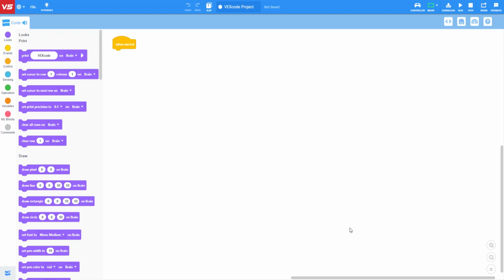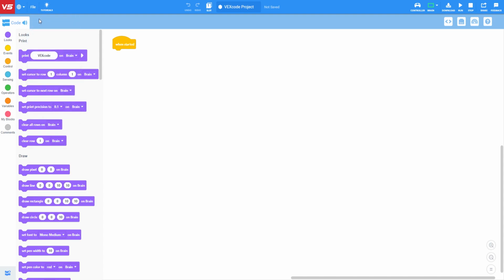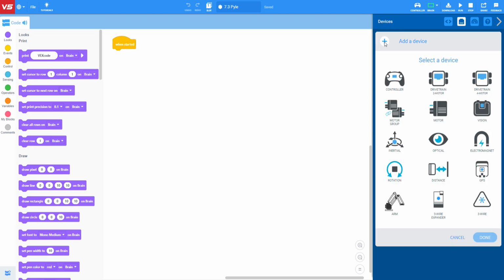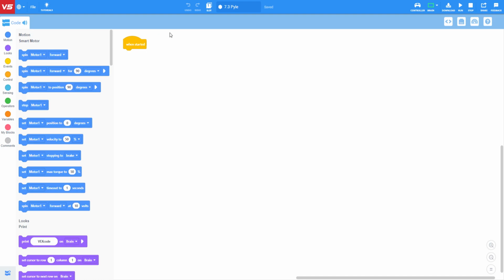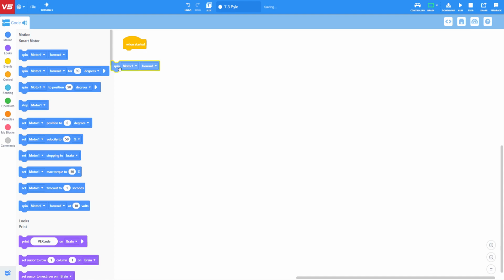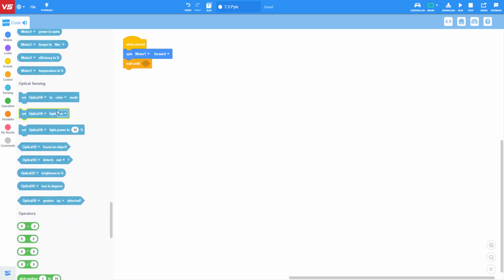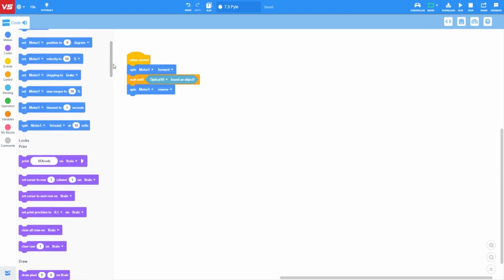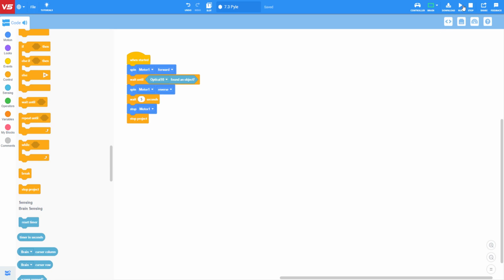Coding Dragster on the Vex V5